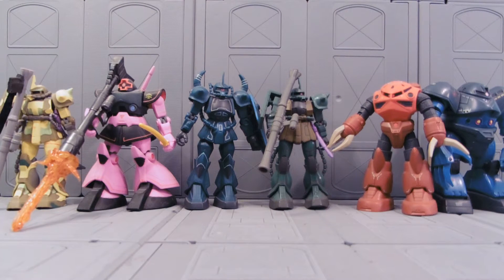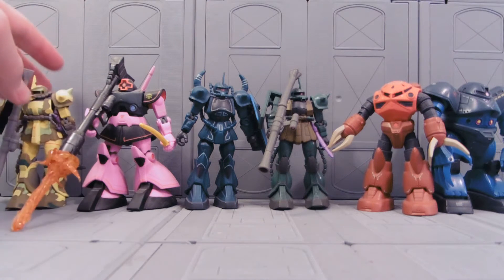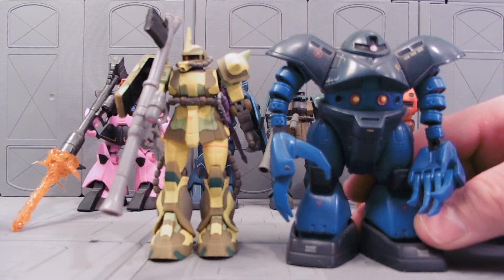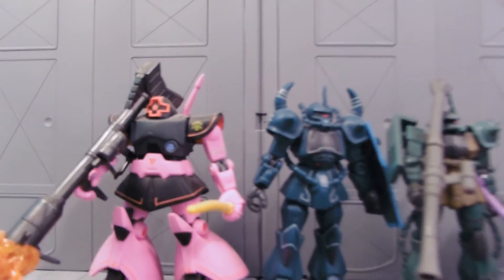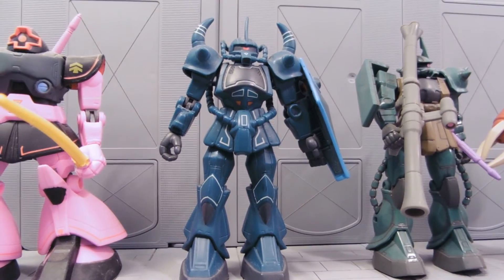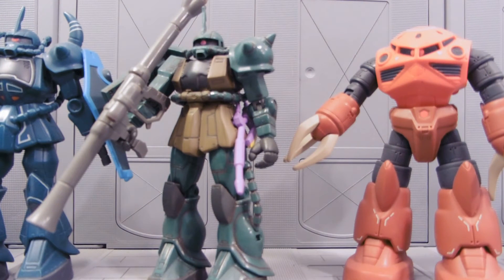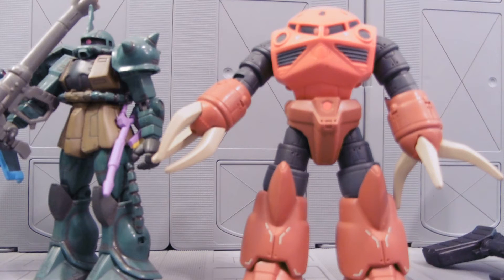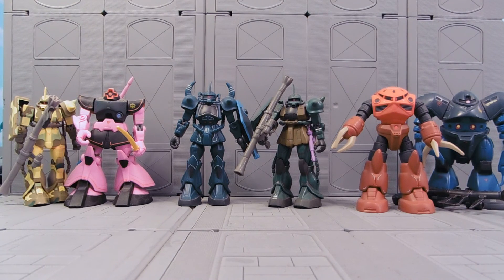ALTERNATE COLOR Zeon Msia